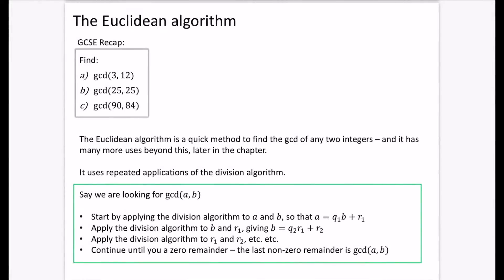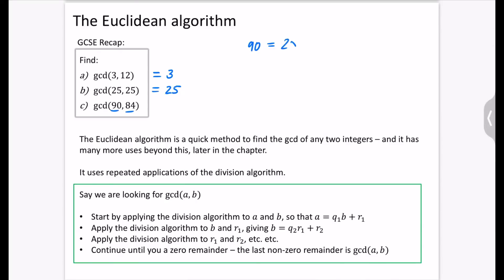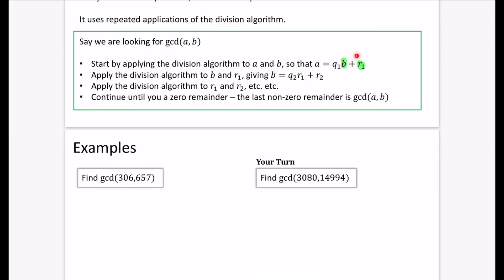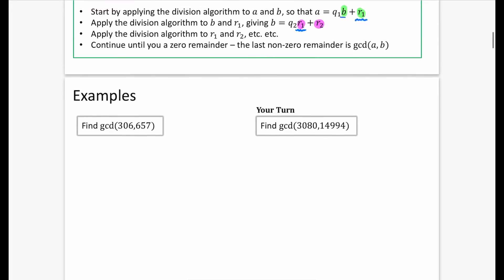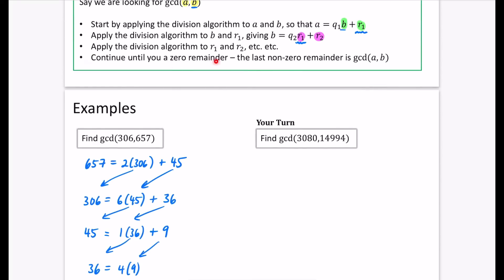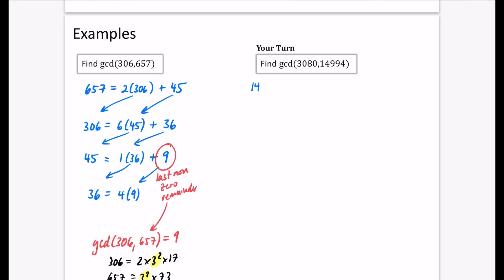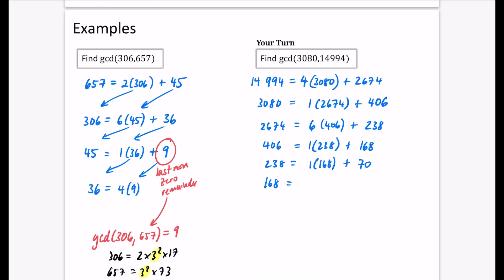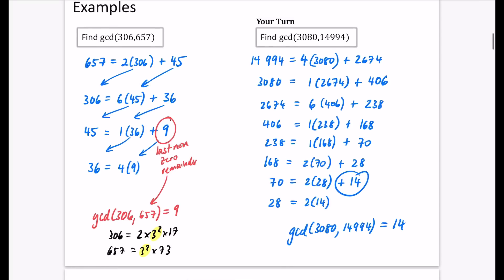Number Theory 3 • Euclidean Algorithm • FP2 Ex1B • ♾️